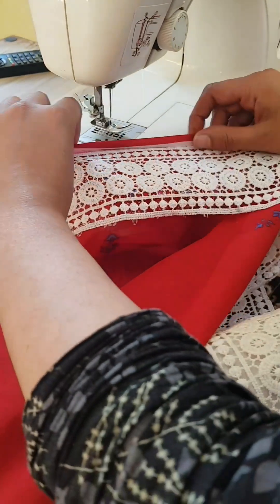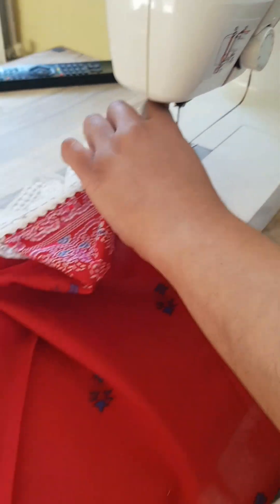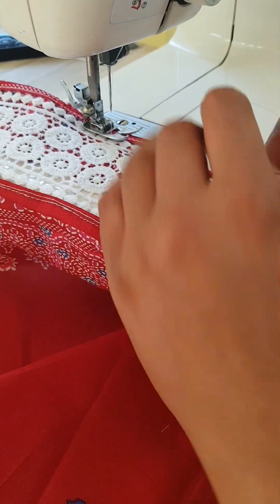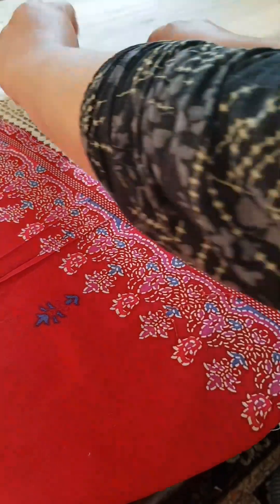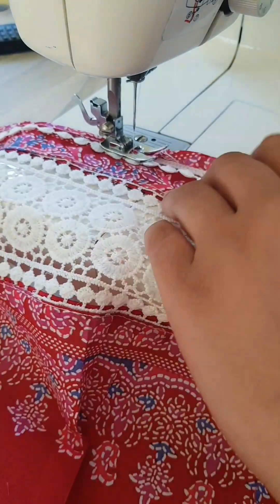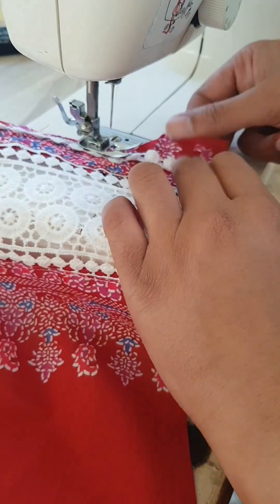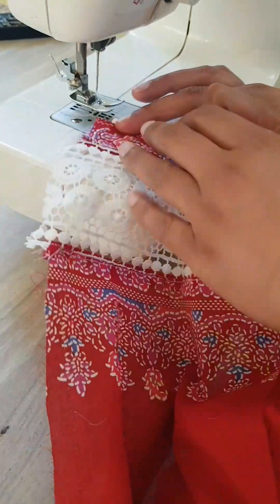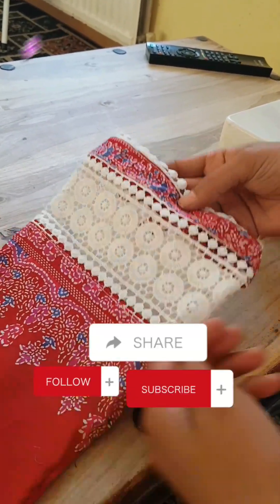Step-by-Step Guide: How to Make Invisible Lace Summer Sleeves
sleeve design using invisible lace creating beautiful trendy sleeves to elevate any outfit